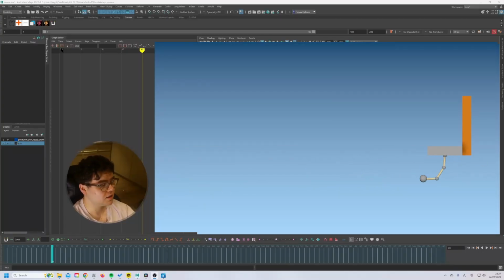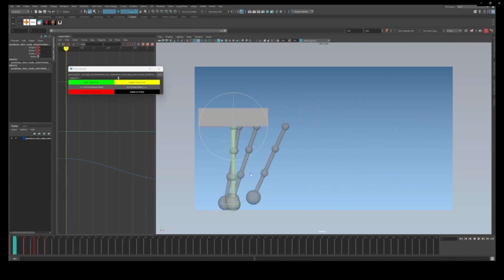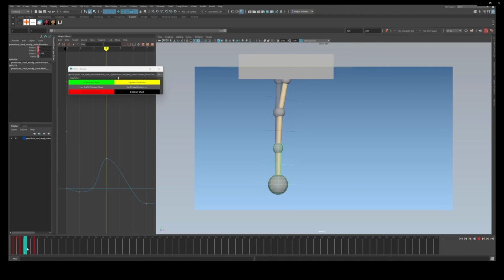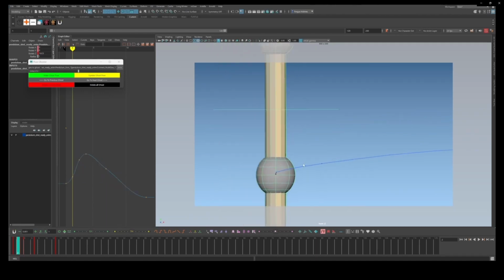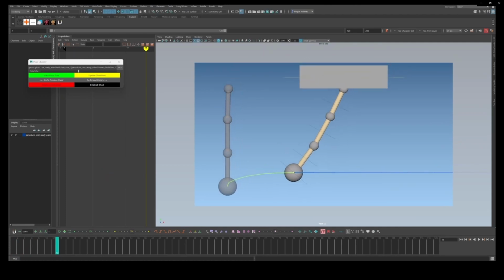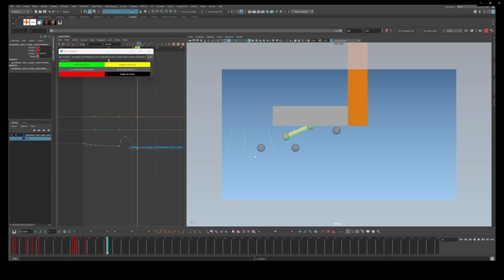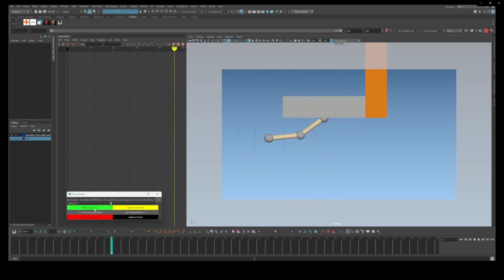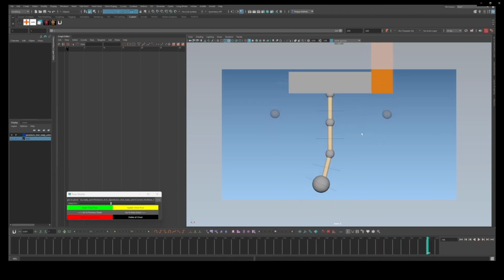The single best exercise to improve your animation - Timelapse with voiceover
The Pendulum really is the best thing you can master. If you truly understand how momentum and force affects objects you will be able to apply this to all your animation.

Happy Animating :)

0:00 Intro
1:00 Timelapse
7:20 Proper swing timing
9:40 How momentum affects spacing
13:35 C curve and S curve